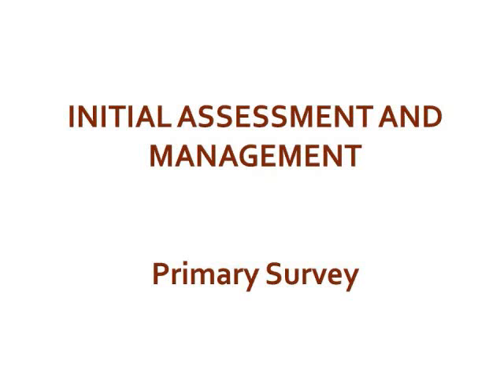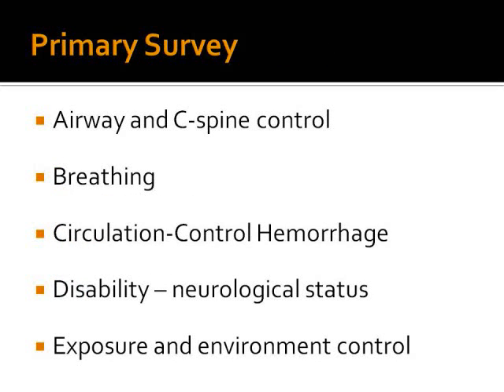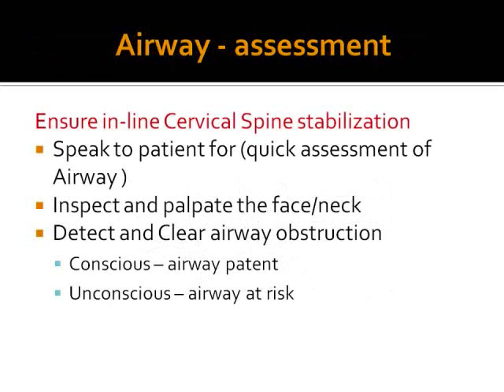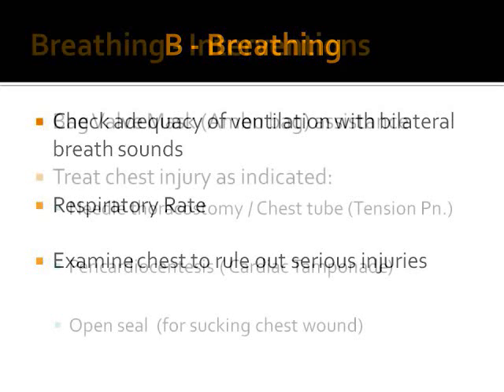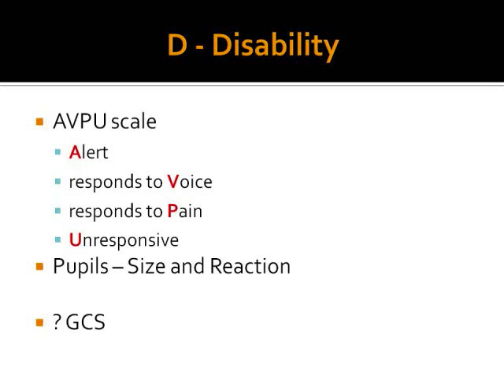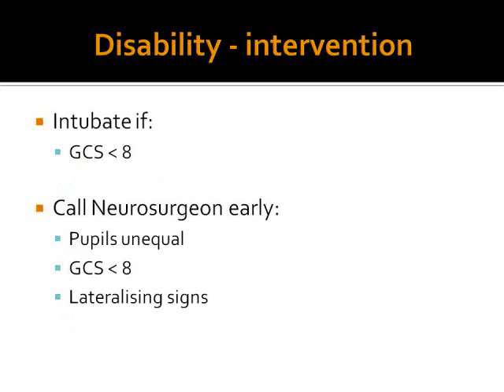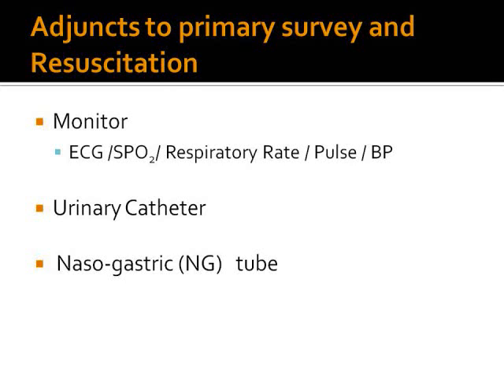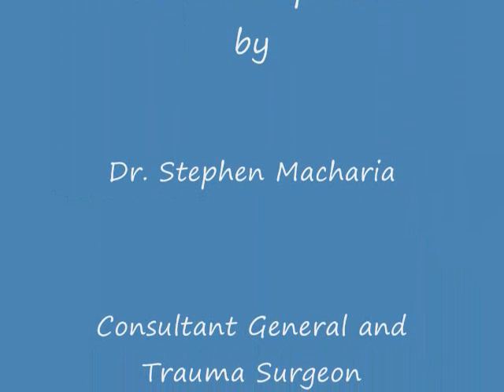Primary Survey_0002.wmv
This presentation introduces the primary survey of the advanced trauma course which teaches the principles of trauma management.